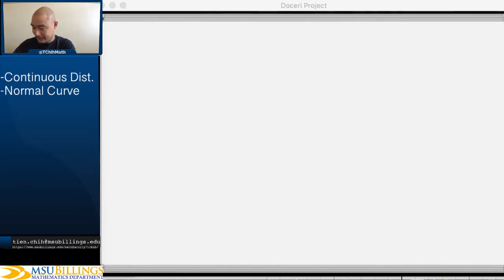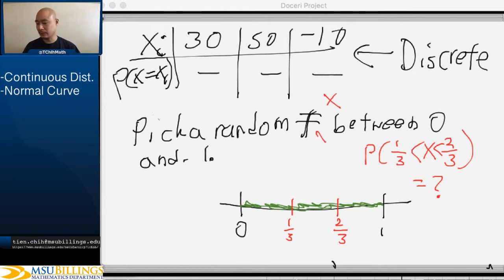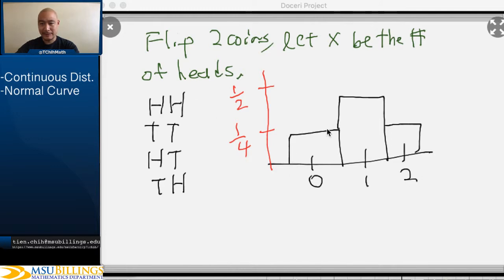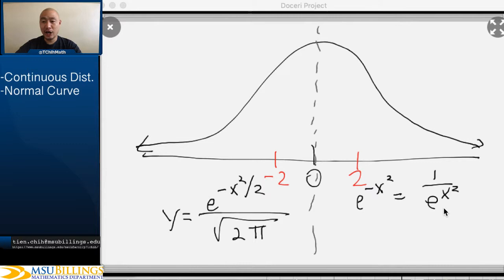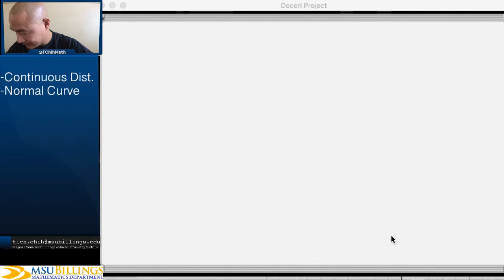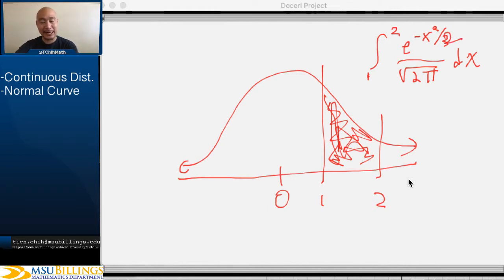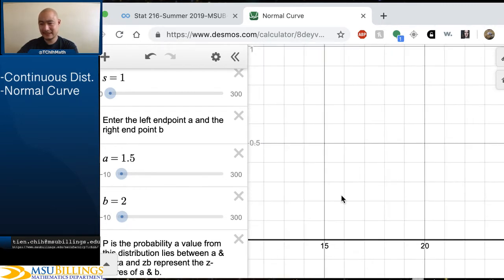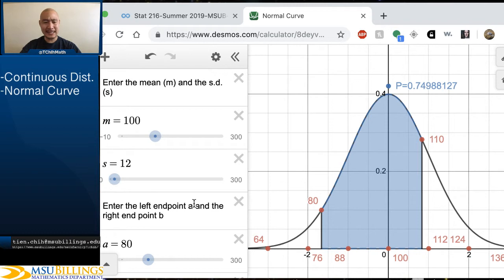STAT 216 Summer 2019 - Intro to Continuous Distributions and Normal curves.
Transitioning from discrete variables to continuous variables, and basic facts about the normal curve.